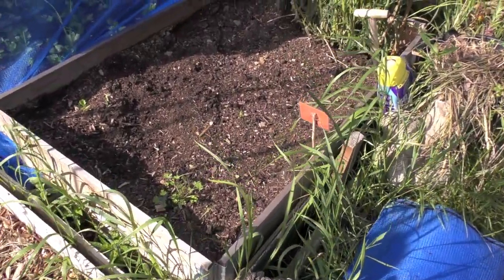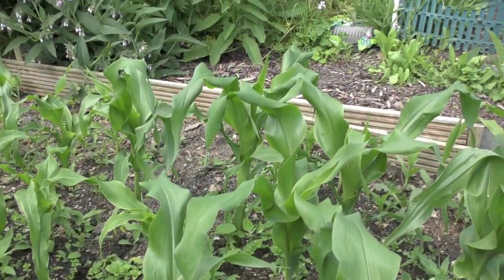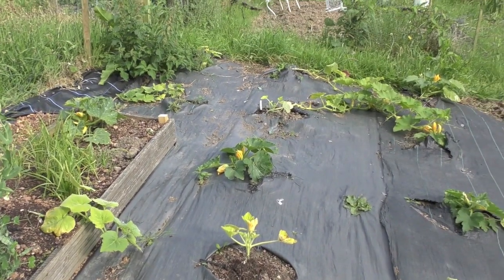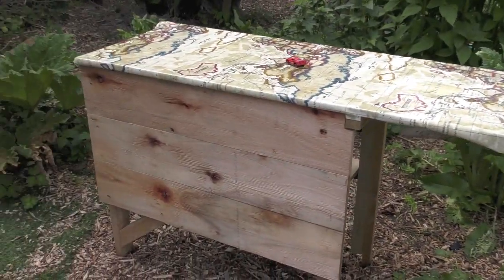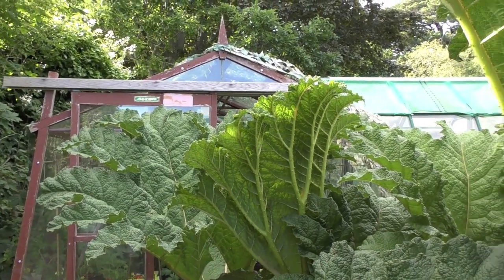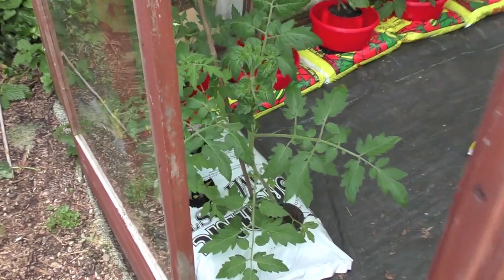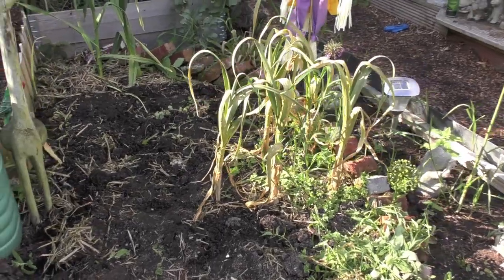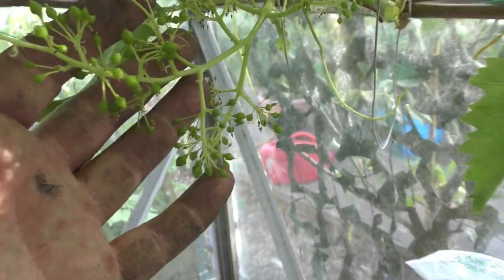June 2017 Allotment tour and update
Well june is and here and summer seems to be well on the way. everything is growing really well. lots going on, filming has started for the plot to plate series on Sw1tv.com. and if any of you guys and gals out there have any parsnip advice , please let me know